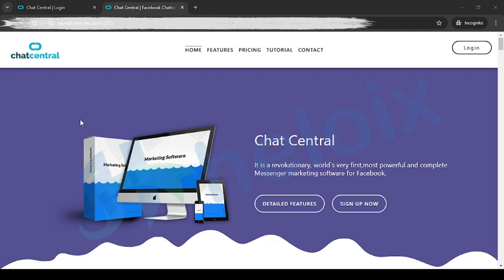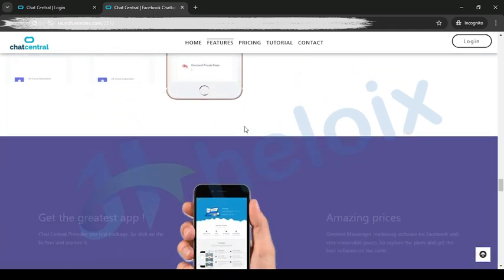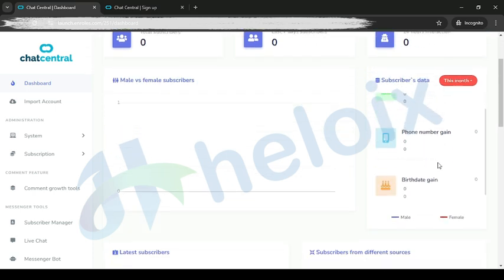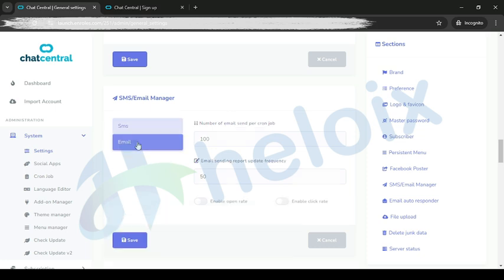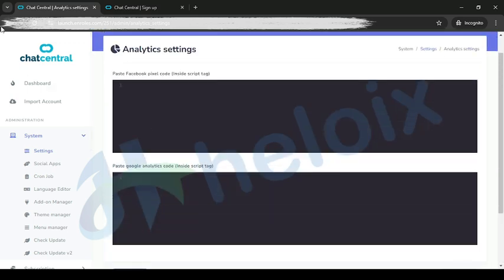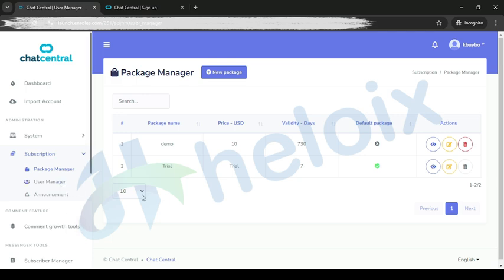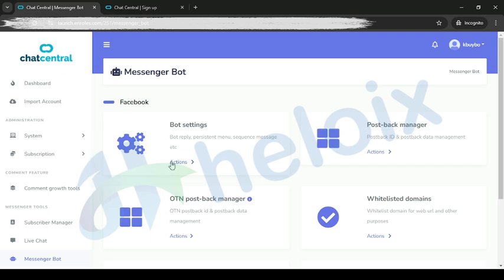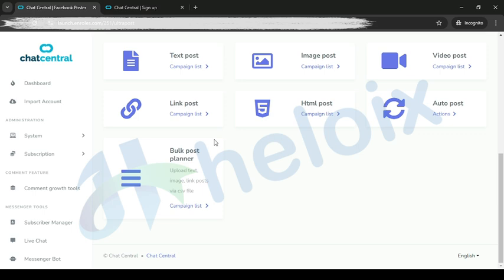Facebook Chatbot, eCommerce & Social Media Management Tool (English)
A white label self-hosted PHP script— is a multichannel marketing software, mostly for Facebook messenger marketing. You can build fully interactive and highly responsive chatbots smoothly and comfortably. The application has a full-featured Ecommerce platform. On the platform, you can create vigorous and nice-looking Ecommerce stores that can sell products to customers and receive payments, living both inside messenger and on any browser. Indeed, you can utilize the Ecommerce store as the QR code digital menu for your restaurant.

Besides, the application comprises multiple unique and advanced features. To attract people to your business and products, it has a social post scheduler that can publish and schedule posts on different popular social media, such as Facebook, Instagram, Twitter, and so on. To engage customers with your business, it has Facebook and Instagram comment growth tool that can comment and reply to comments under posts and accomplish many other things. Certainly, the application has Email and SMS marketing tool that can send Bulk Emails and SMS to your customers.

In conclusion, This is a complete and comprehensive solution for your business. It can accomplish everything from encouraging people to your business to turning them into your long-time customers. Simply put, the application not only draws customers but also retains them as satisfied and happy customers.

It has a well-designed dashboard where you can see the users’ interactions in a graphical view. Certainly, Every feature has a handy and precise interface to create and edit campaigns, staying in the same place. All the campaigns will be included in a list from where you can see the reports of the campaigns and edit, delete and clone the campaigns.

Auto Comment on Page Post as Page
One-time & Periodic Comment
Serial & Random Periodic Comment
Auto Comment Template Management
Emoji and spintax comment
Choose Time & Date Interval of Comment
Increase Page Engagement
Facebook Comment BOT Tools:

Auto Private Reply for Post Comment.
Auto Private Reply with Template Message (image, video, buttons, quick reply, carousel, generic template)
Auto Comment Reply with Webhook as instant.
Auto Comment Reply for Post Comment.
Auto Like on Comment
Dark Post Reply
Reply Multi Image Post’s Each Image
Highly Customization Auto Private Reply & Comment Reply Text.
Filtering Word Based Auto Private Reply & Comment Reply Option.
Full Report of Auto Private Reply & Comment Reply.
Emoji and spintax message
Instagram Posting Tools: (Official API)

Image post
Video Poast
Instagram Comment BOT Tools:

Keyword Filtering Word Based Comment Reply Option.
Manual Comment on Post
Page Inbox Manager: Pages Message in One Place

Facebook Posting:

RSS Auto-posting
Text, Image, Multi-image, Video & Link Post
Carousel & Slideshow Post
CTA Button Post
Schedule/Instant Post to Your All Facebook Pages with a Single Click.
Periodic Re-posting Ability
Enable Auto Comment Reply Campaign With Post.
Full Report of Posting
Emoji Library
Social Media Posting:

Facebook, Twitter, LinkedIn, Reddit, Blogger, WordPress,Medium
Text, link, image & video posting
Campaign scheduling
Bulk Post Planner from CSV File
SMS Marketing:

Import CSV Contact List
Integrate with Most Popular SMS Gateways (Twilio, Plivo, Clickatell, Nexmo, AfricasTalking, Msg91, SemySMS, RouteSMS etc)
Integrate Any Custom HTTP API for Local SMS Gateway Provider
Broadcast SMS to Messenger Collected Phone numbers
Broadcast SMS to Custom Imported List
Campaign Scheduling
SMS Notification During Phone OPT-IN Inside Messenger
Email Marketing:

Import CSV contact list & segmentation
Integrate with most popular email gateways (SMTP, Mailgun, Sendgrid, Mandrill etc)
Broadcast email to Messenger collected emails
Broadcast email to custom imported list
Campaign scheduling
Get email campaign report, open rate & click rate
Email notification during email OPT-IN inside Messenger
Comparison & Search Marketing:

Modern Marketing depends on data analysis. It provides facebook page analytics with hundreds of metrics.

Analytical Marketing:

Facebook page analytics
Facebook page messenger analytics
Graphical reports & dashboards
Menu Manager:

Create new pages
Create new menu
Drag & Drop menu manager
Edit new created menu
Delete new created menu
Other Features:

Multilingual Support (Built-in 12 Languages)
Eye-catching Ad-ready Landing Page
Awesome Dashboard.
Social Login (Google Facebook)
Complete User Management System
User Login Log Report
Master Password to Login User Account
PHP Native Email, SSL SMTP & Non-ssl SMTP Setup
Announcement for Member
Admin panel menu and page manager